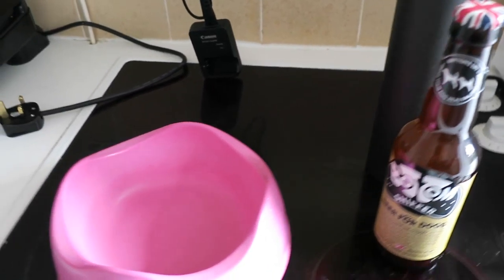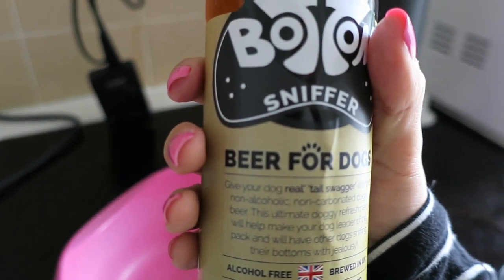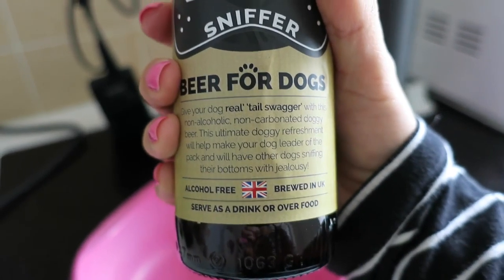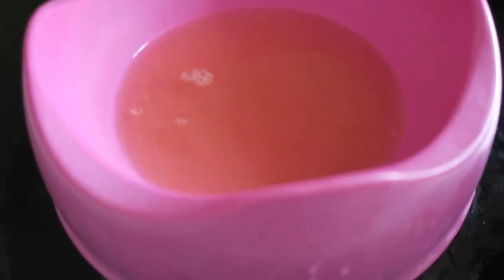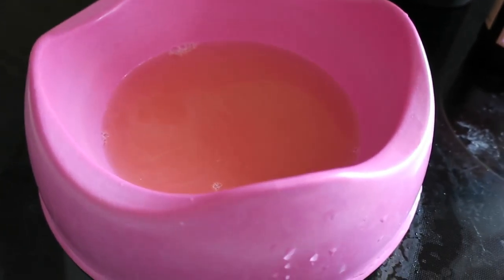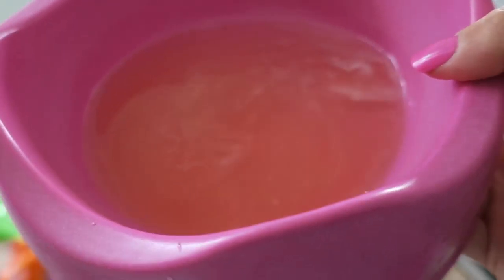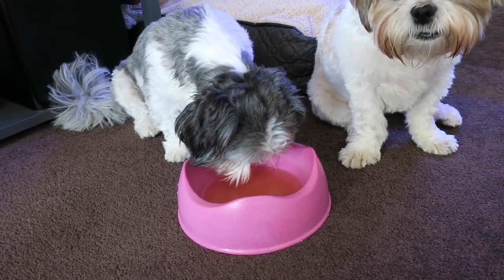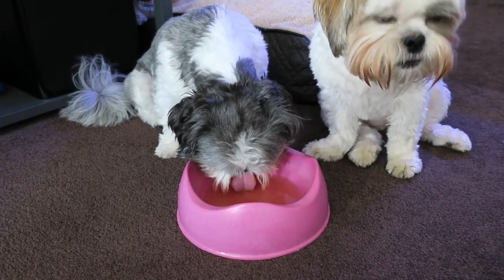Pixie and Roxy Try Dog Beer!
Pixie and Roxy try Dog Beer for the first time!